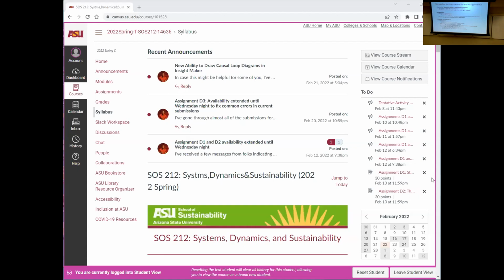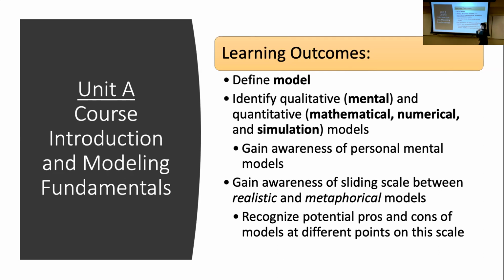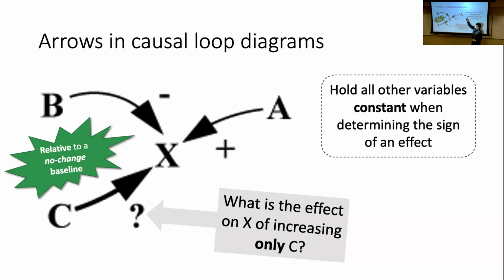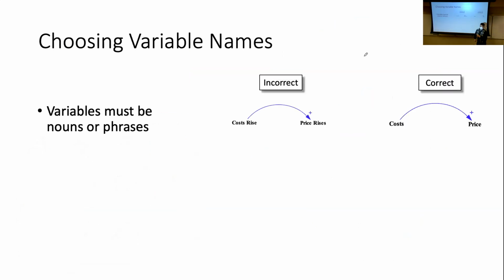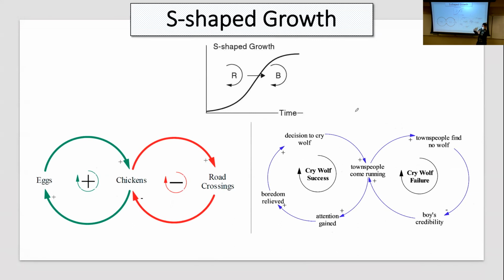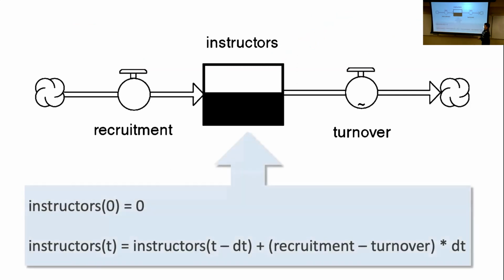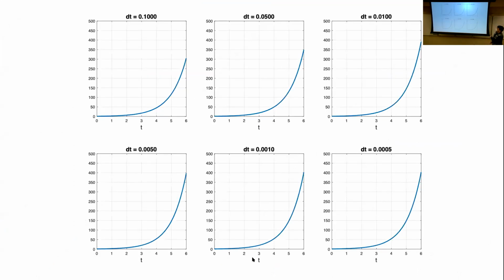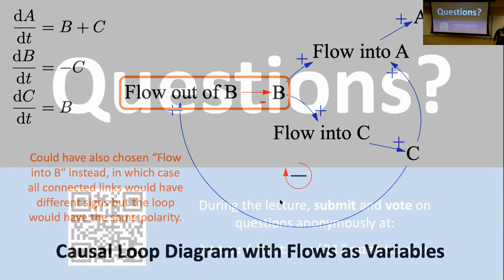SOS 212: Lecture D-E (2022-02-22): Midterm Review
In this lecture, the Spring 2022 midterm for SOS 212 is discussed and we review topics from Units A, B, C, and D. Some practice problems are also completed.